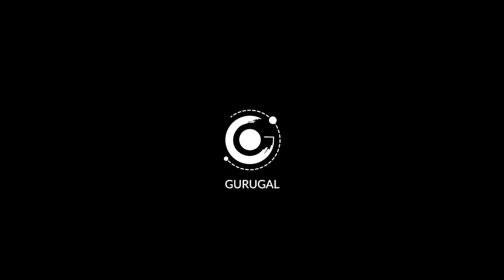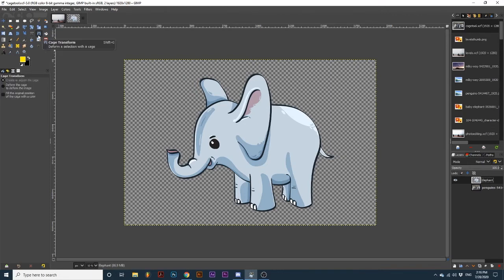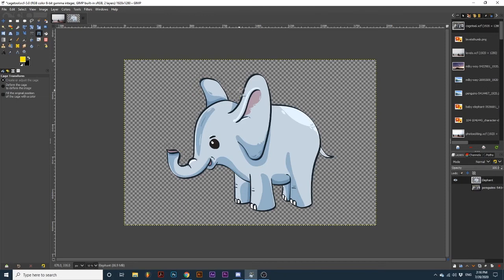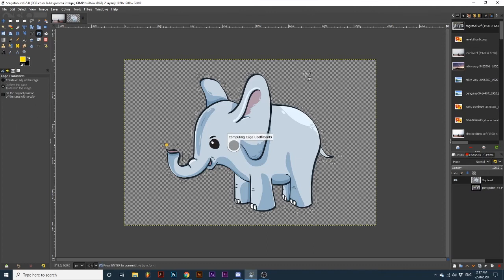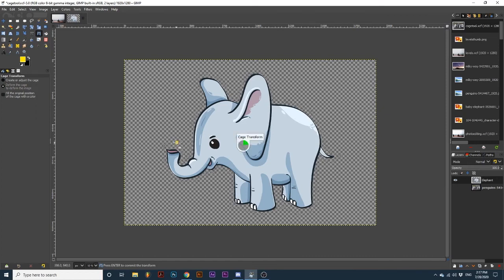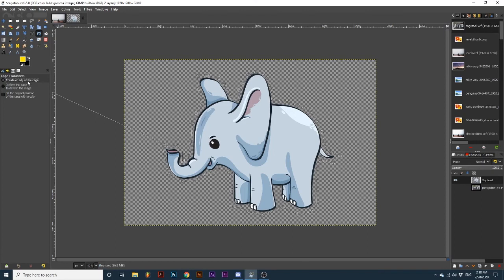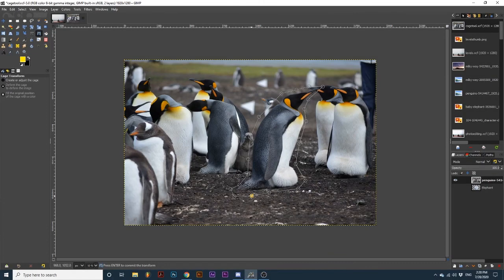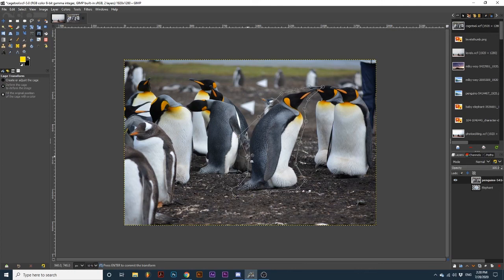GIMP | Cage Transform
Intro: 00:00
Overview: 0:09
Creating a Cage: 0:18
Transforming a Cage: 0:53
Edit a Previous Cage: 1:26
Fill The Original Position of The Cage With a Color: 1:36

The Cage Transform tool, allows us to draw a cage around our subject, and manipulate how sections should change based on the movement of cage points. This tool is great for moving puppets, animation, and making believable adjustments to parts of an image.